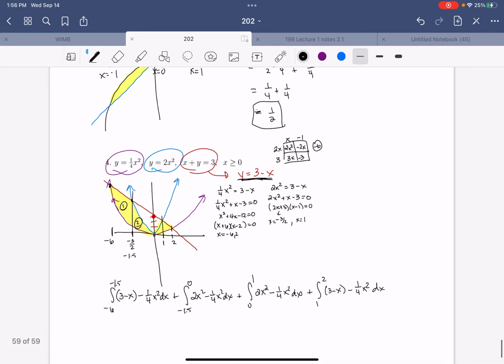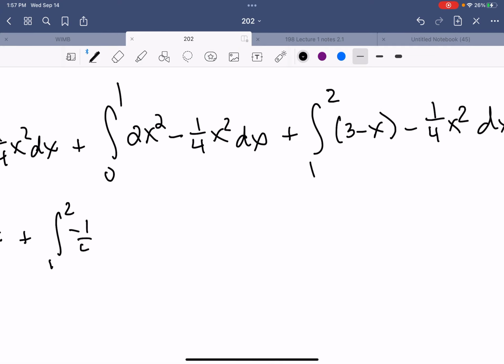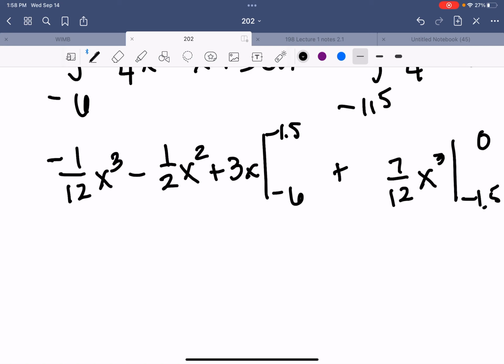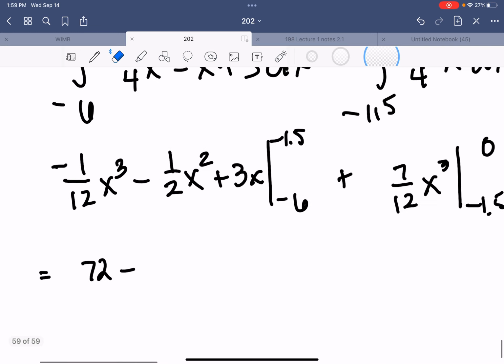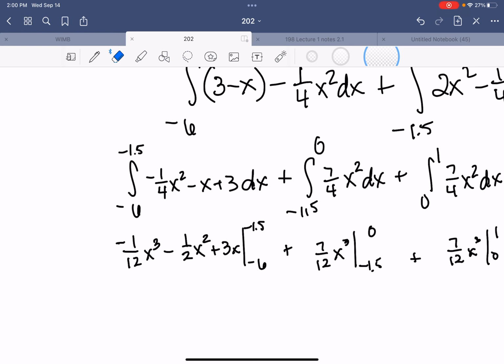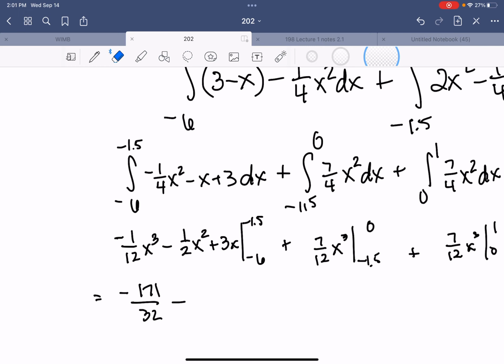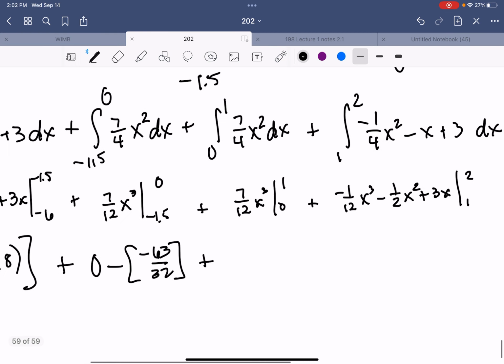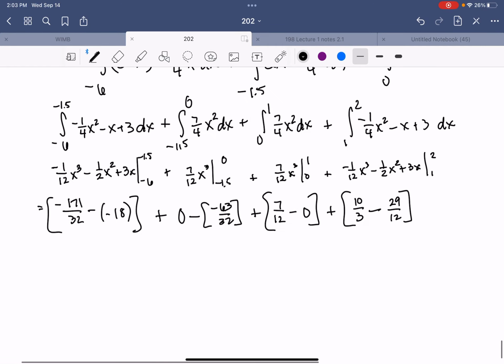202 Guided Practice 6 part 3